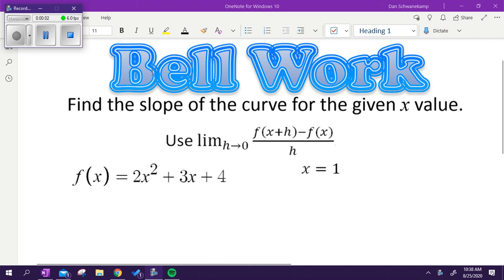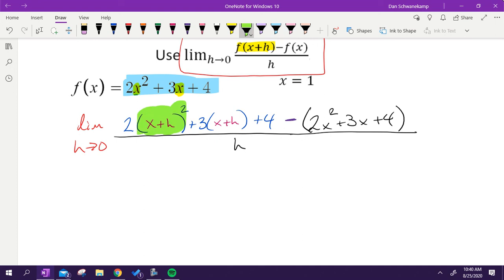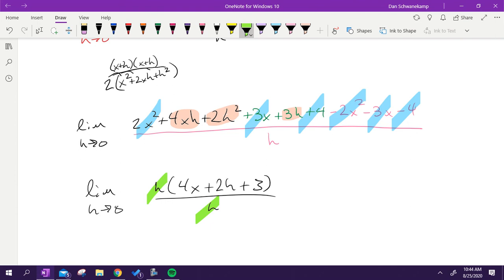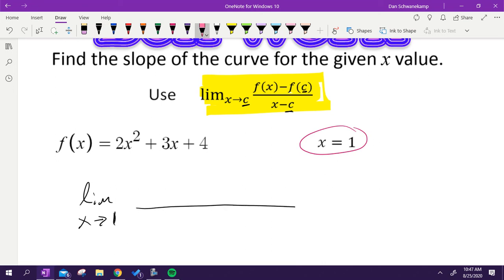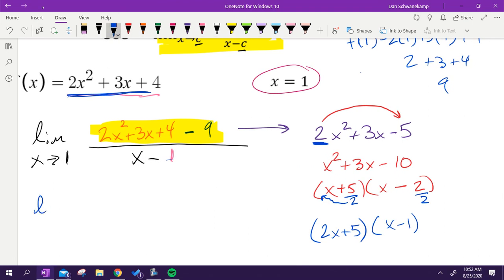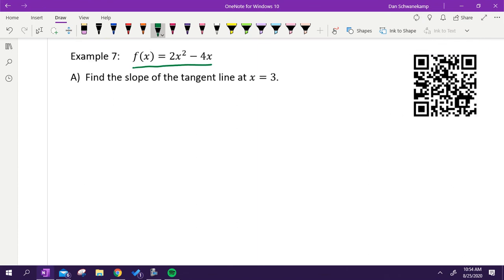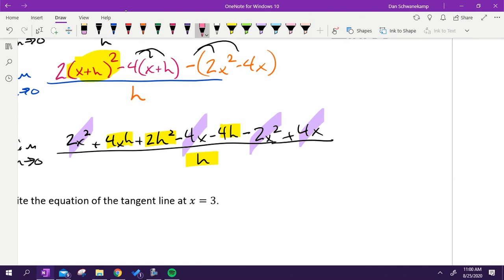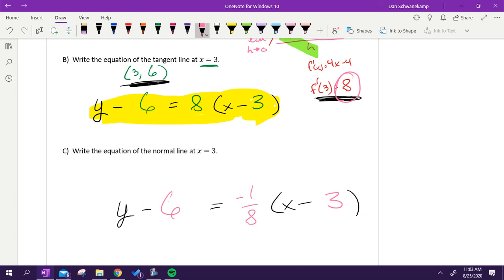Limit Definition Day 2